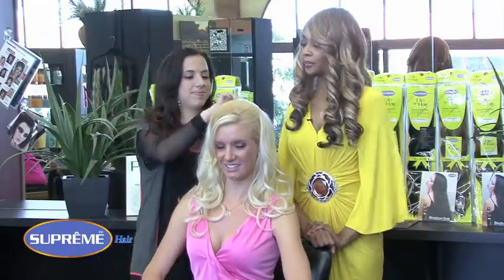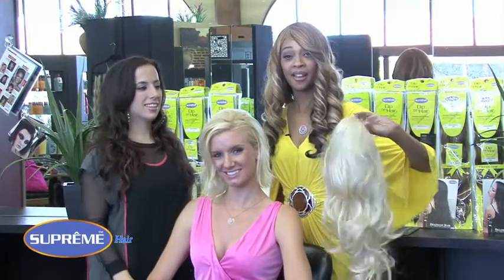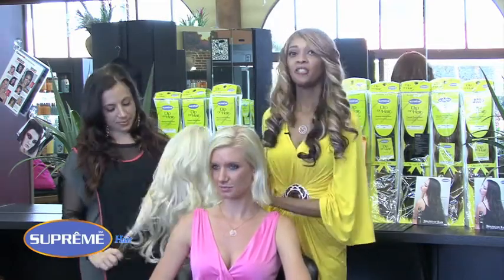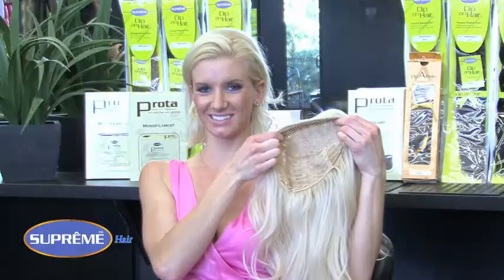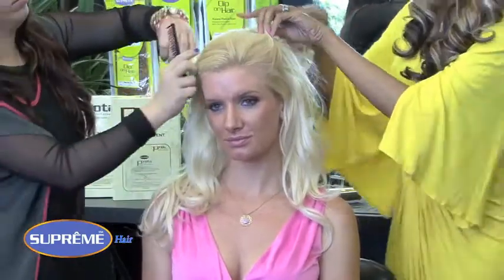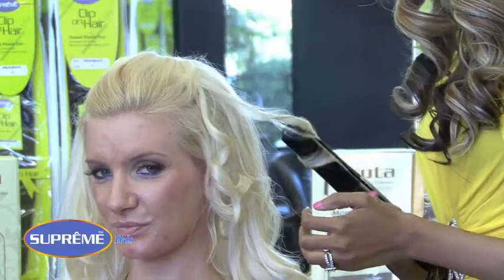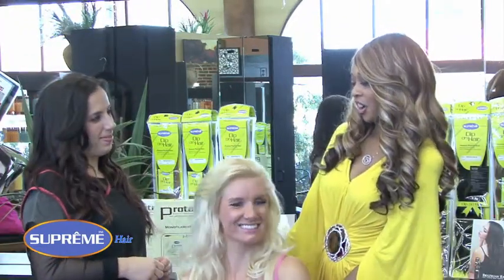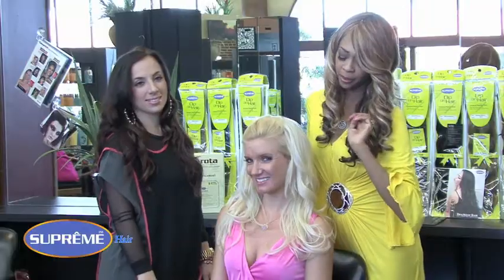Prota, the first organic hair by Supreme featuring Uma fall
Beauty expert J.R. Stewart unveils the secret to quick and sexy hair in less than 5 minutes with Prota fall, Uma color 613. Prota organic hair comes in many colors from blonde to black.
Makeover done at Atlantic Studio in Long Beach, CA.